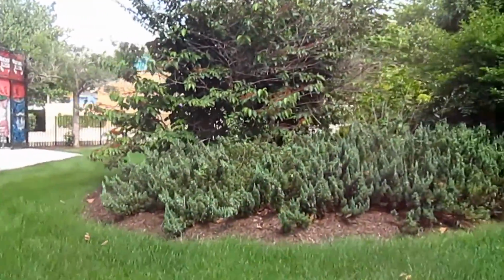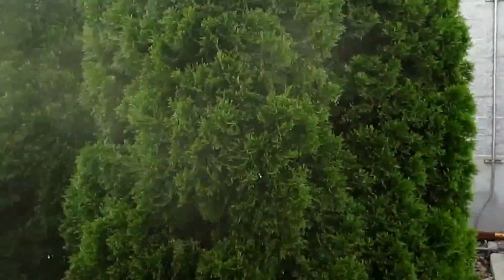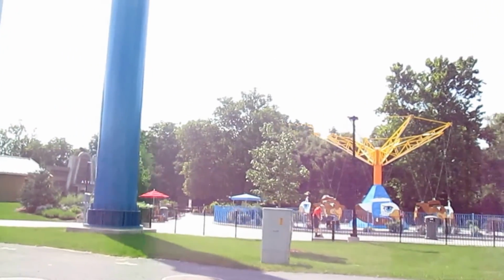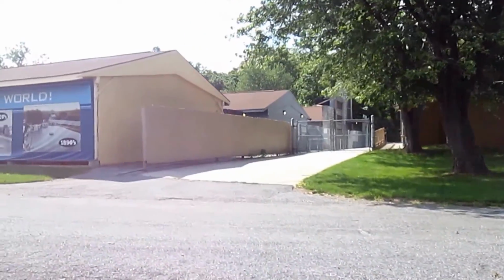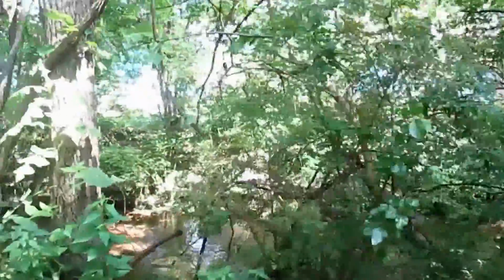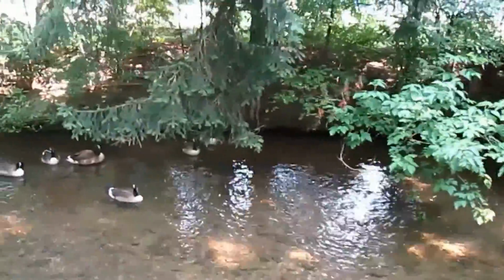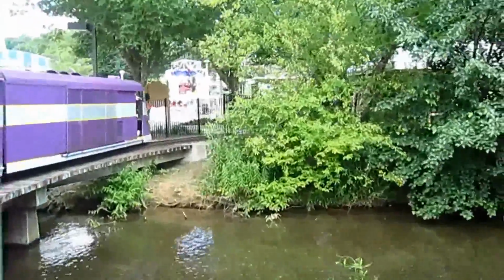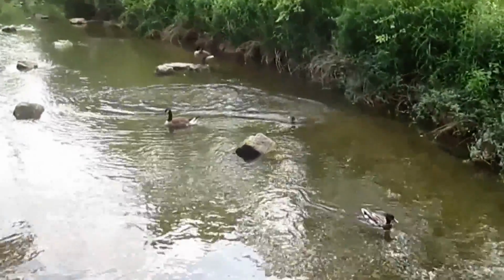Zephyr, *Onride* POV, Dorney Park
Come take a ride on one of Dorney Park's trains!